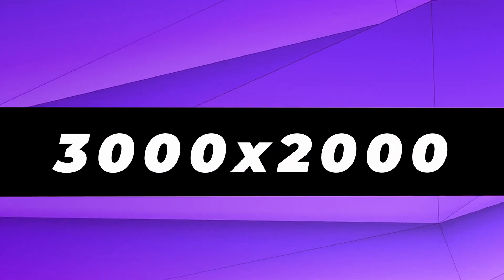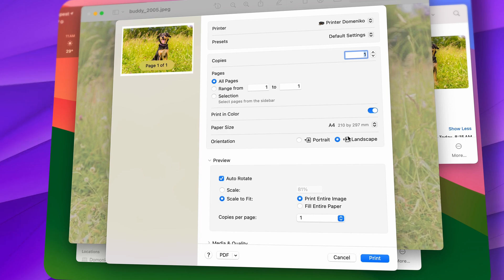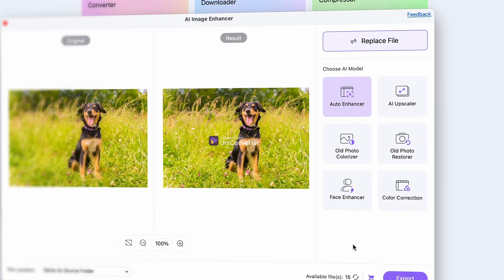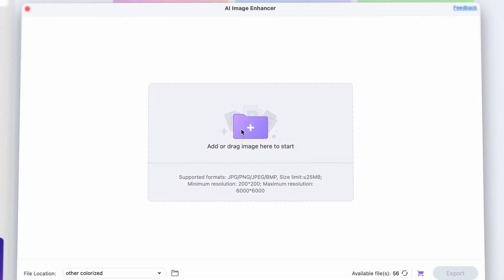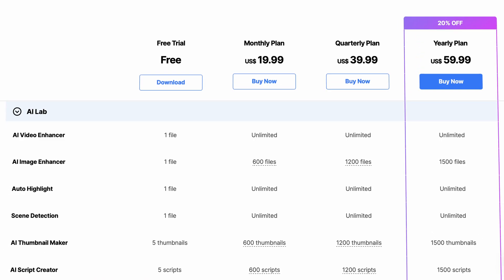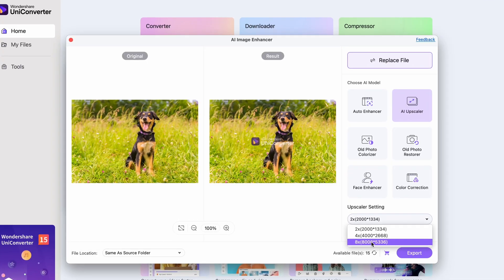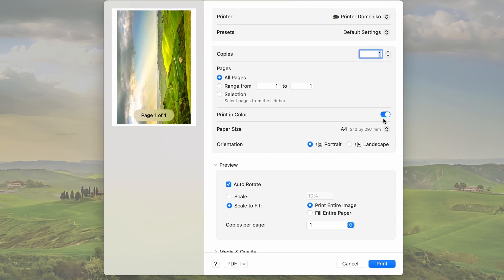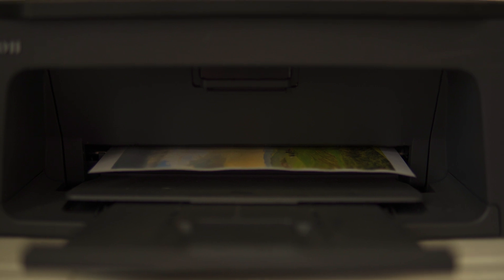Enhnace Images For House Decor | AI Image Enhancer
There is a way to enhance those images and create breathtaking wall art for your home decor! Introducing the magic of AI Image Enhancers!  This revolutionary technology can take your existing photos to the next level.